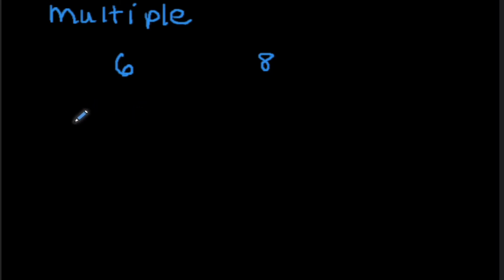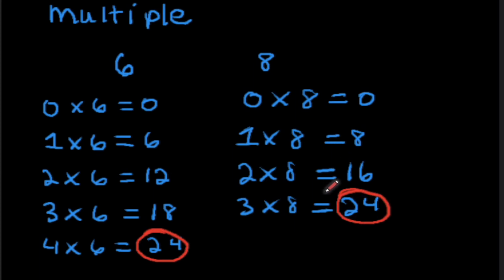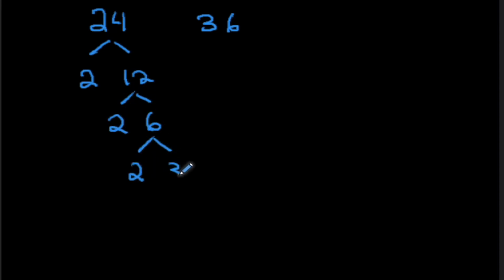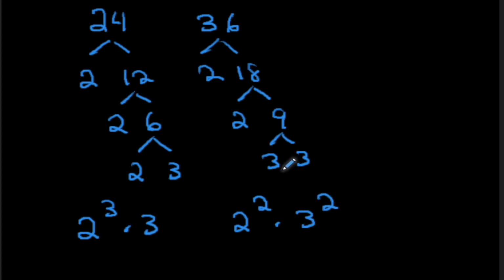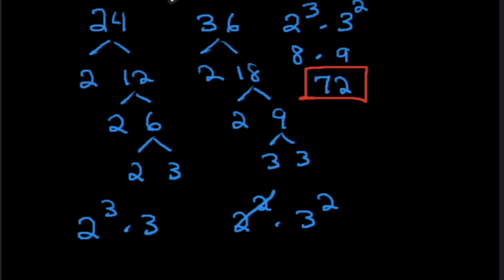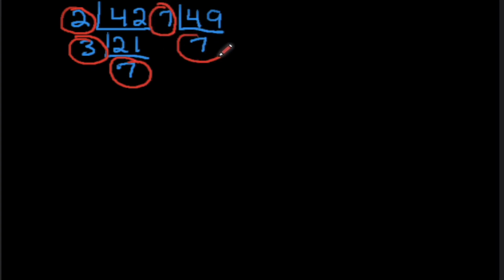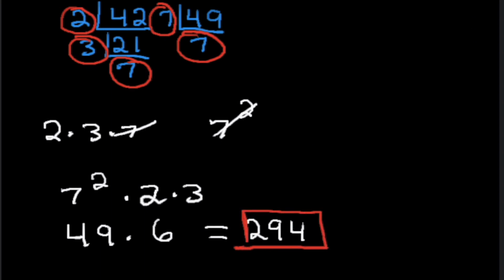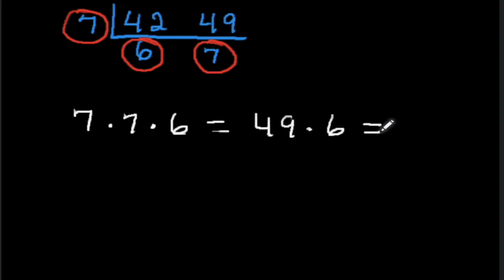Least Common Multiple | Lowest Common Multiple (LCM)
What is Least Common Multiple (LCM)?  This question is answered in the video lesson and different ways are presented on how you can determine what the lcm is for two numbers.